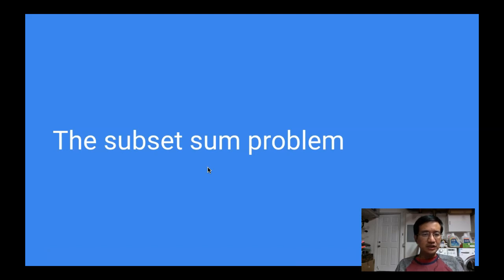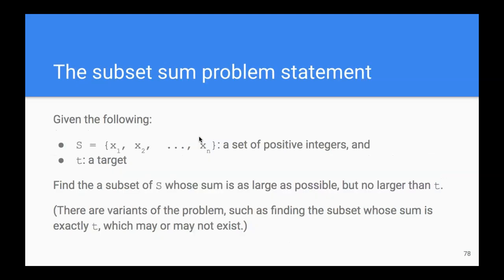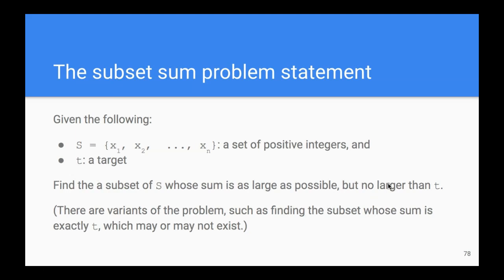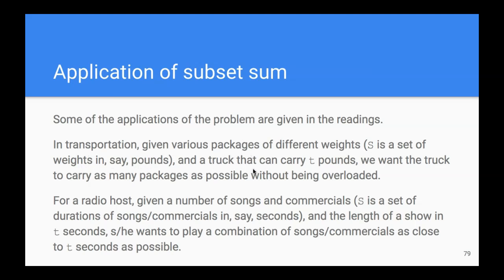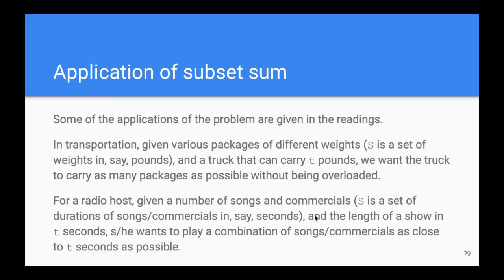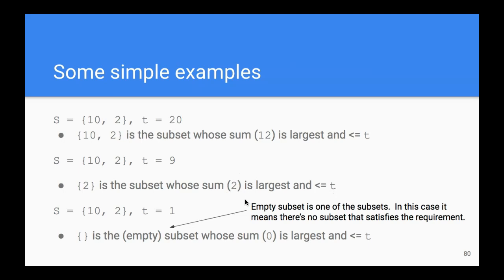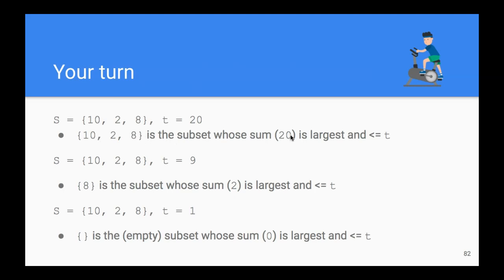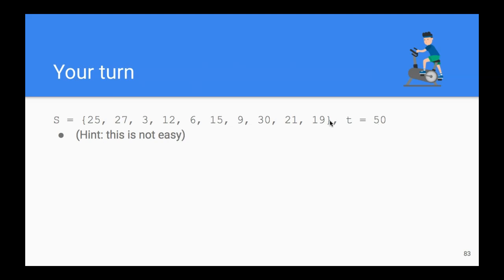CS3C, Week 1, Introduction to the subset sum problem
@6:28: it should say "{8} is the subset whose sum (8) is largest and less-than-or-equal-to t".